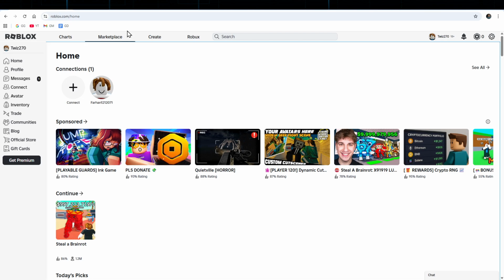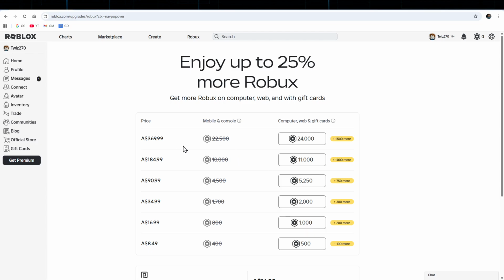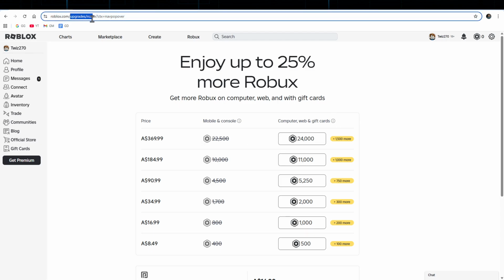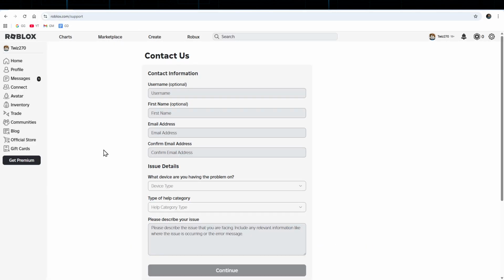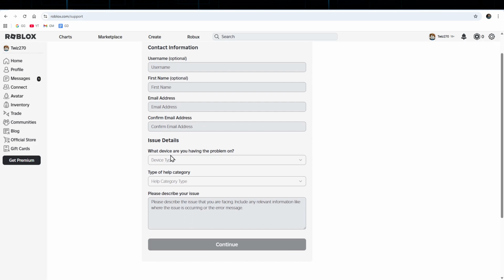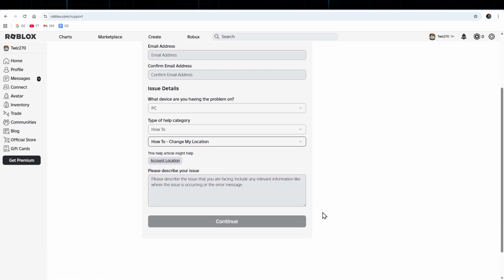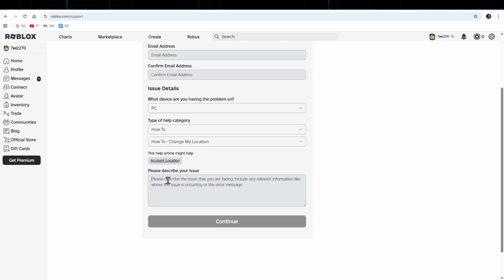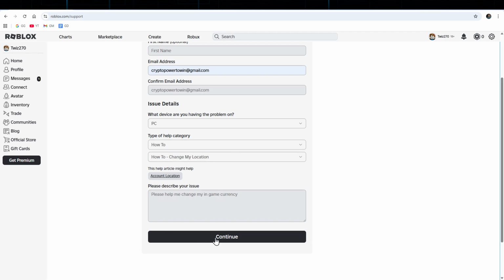How To Change Currency In Roblox 2025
In this video, you'll learn how to change the currency in Roblox in 2025 quickly and easily. I’ll guide you step-by-step through updating your account settings so you can view prices in your preferred currency while shopping for Robux, items, and game passes. Whether you’re new to Roblox or just adjusting your account, this tutorial makes changing currency simple and hassle-free. Watch now and customize your Roblox experience!